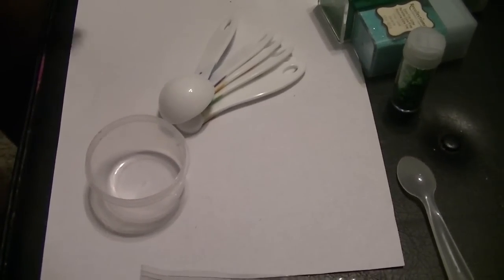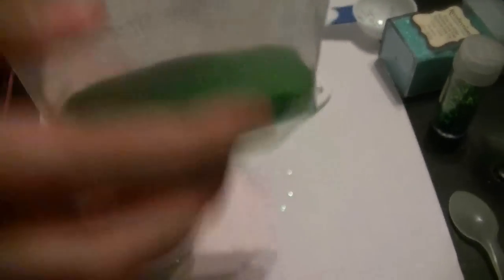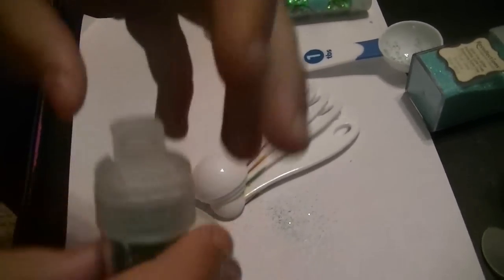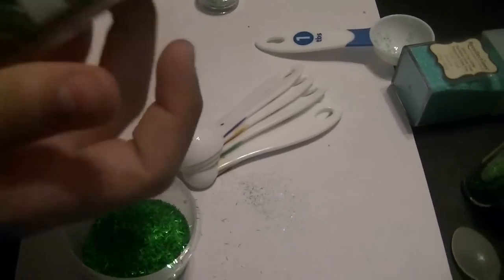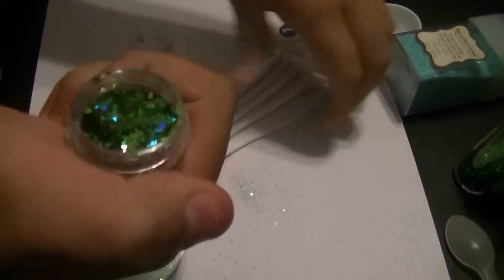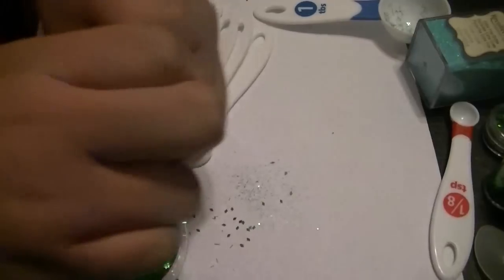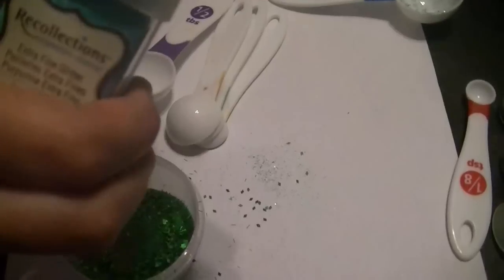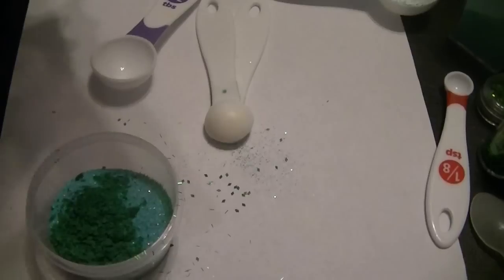AshleyMay???? Of Course She Made A Mix Too :-)